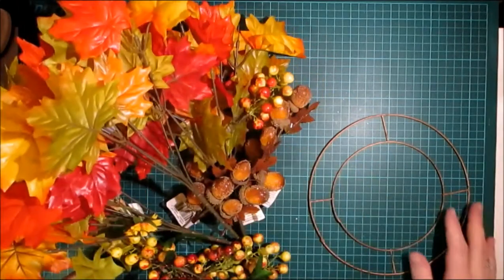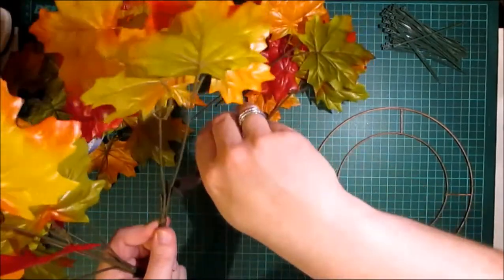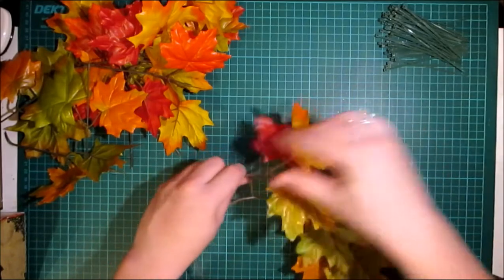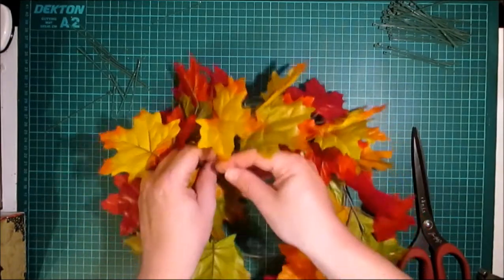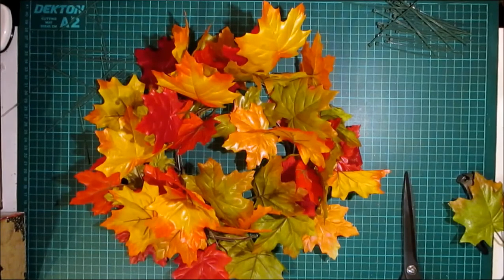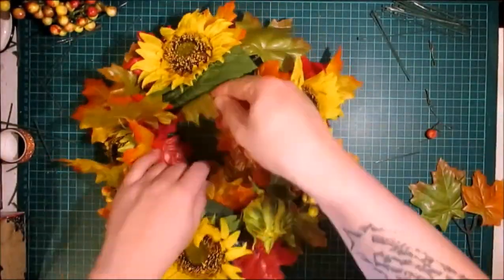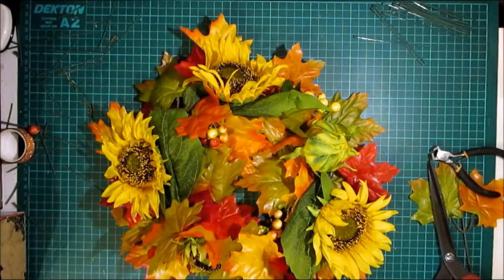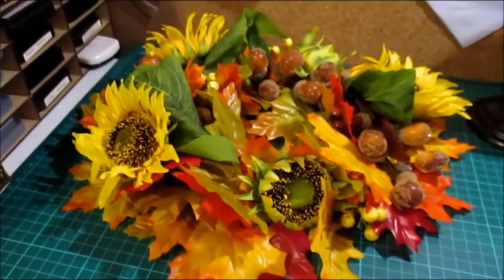Autumnal || Fall || Harvest Candle Ring Tutorial